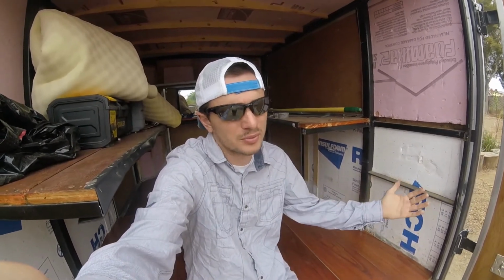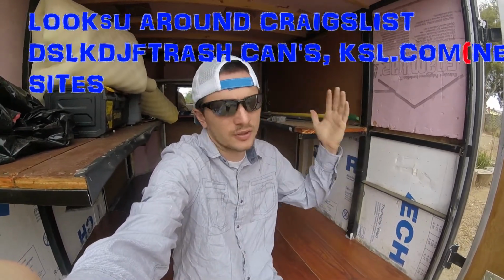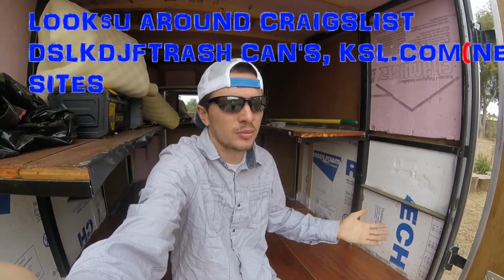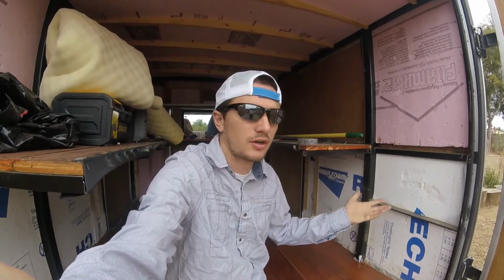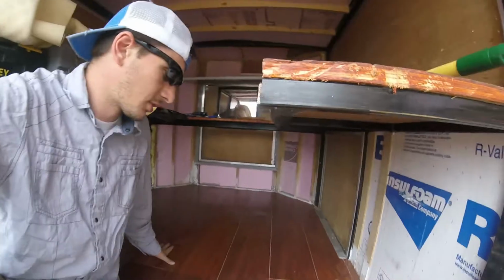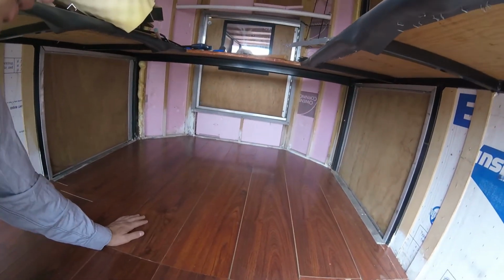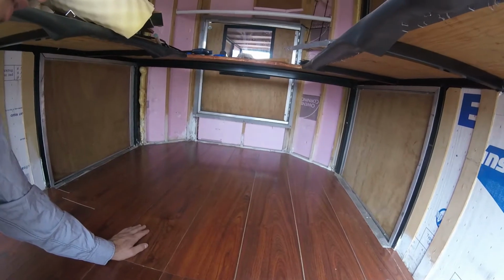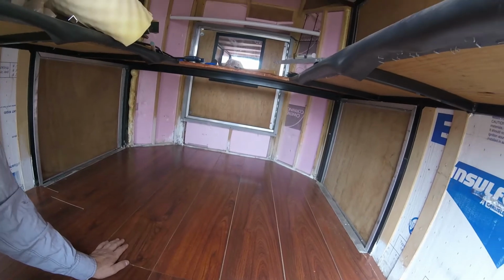Cargo Camper Floor Install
Finally installed the Pergo Floors in my cargo camper. They look great. Free quality flooring from craigslist.

**Extreme Budget**

Items Used that will be useful for installing any Floors. ***

                         With links.

Finish Nails***

***Loctite PL 400 Subfloor and Deck Construction Adhesive**

10 Inch SKIL SAW***